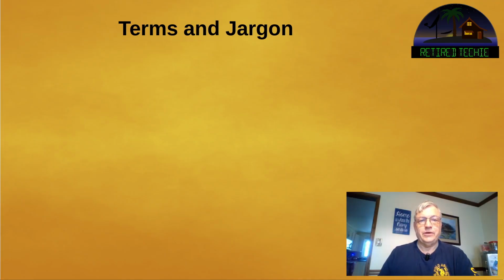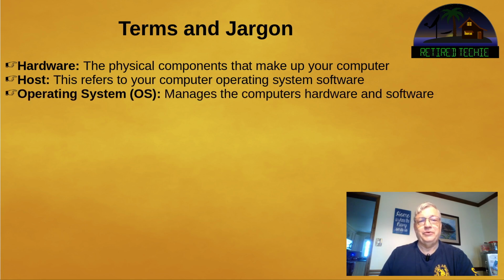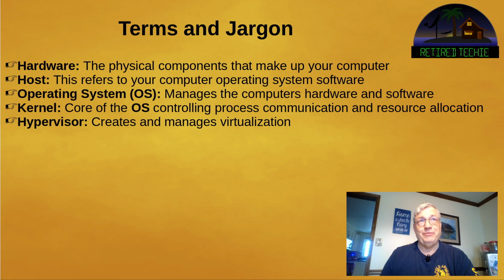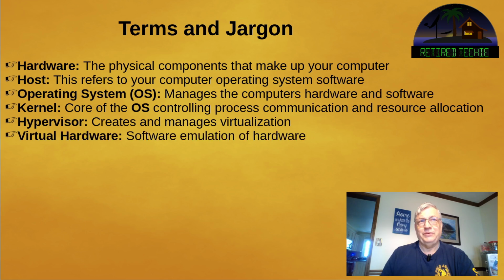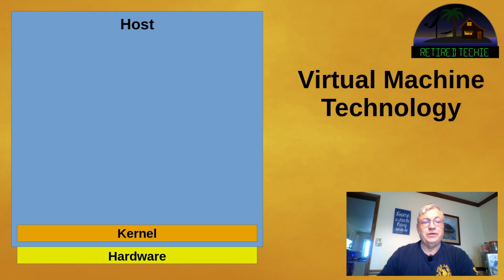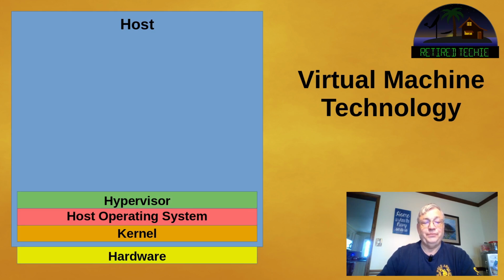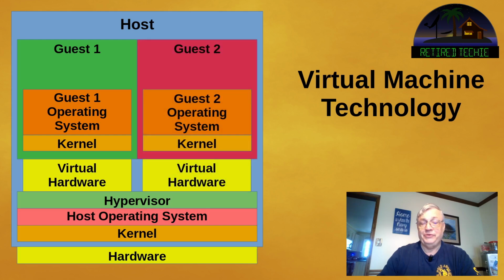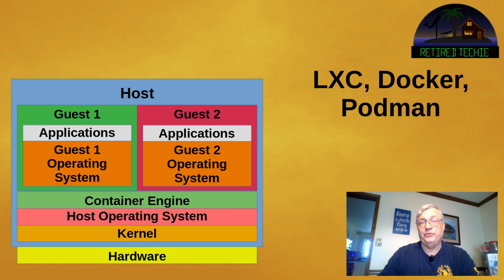Containerization and Virtualization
In this video I engage in a high level discussion of the concepts of Containerization and Virtualization in the Linux Eco System.

This is a simplified overview not meant to be technically accurate, but rather informative in communicating concepts to the average user out there.

For additional information and content please check out my article at the retiredtechie.com

00:00    Prologue
08:10    Definitions and terms
13:40    Virtual Machine Technology
17:40    Container Engines (LXC, Docker, Podman)
19:10    Container Engines (Appimage, Flatpak, Snap)
20:25    Epilogue